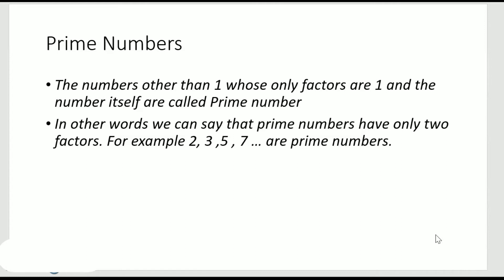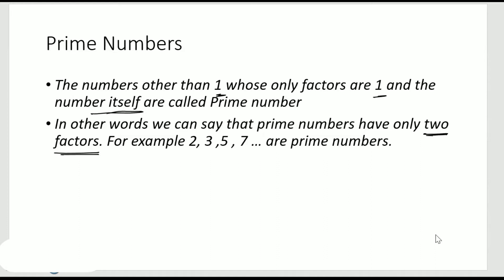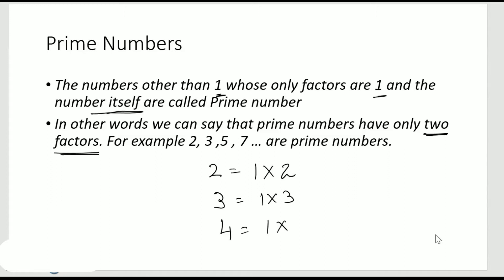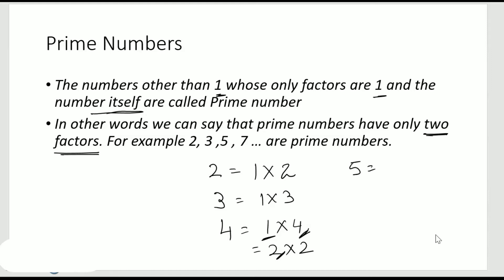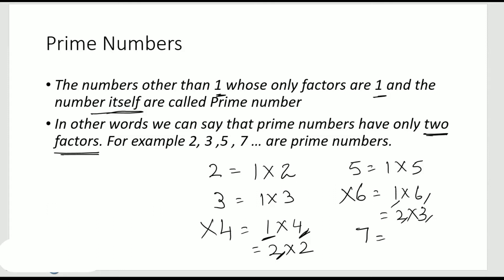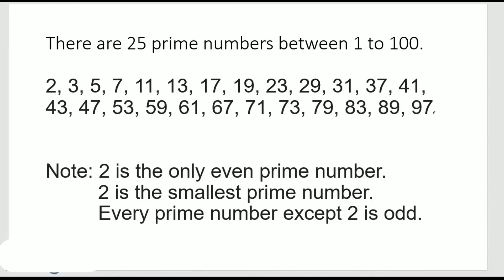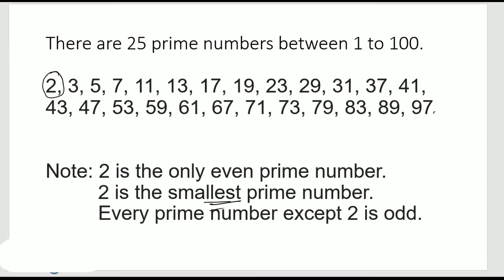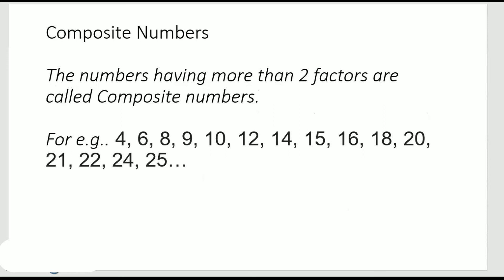Class 6 PRIME TIME/Definition of Prime numbers and Composite numbers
In this video the concept of prime and composite numbers have been explained.
This topic is helpful for the Chapter REAL NUMBERS (Grade 10)

Class 6 Chapter 5 Prime time
what is prime number
what is composite number
prime numbers and composite numbers
prime numbers 1-100